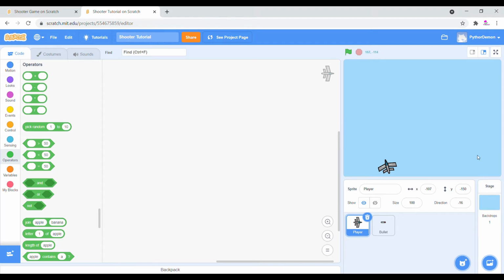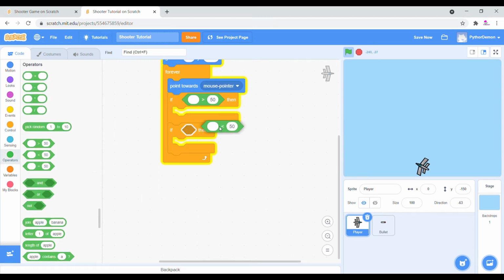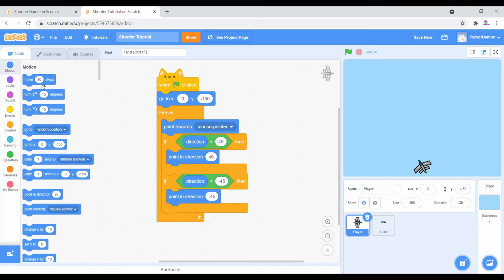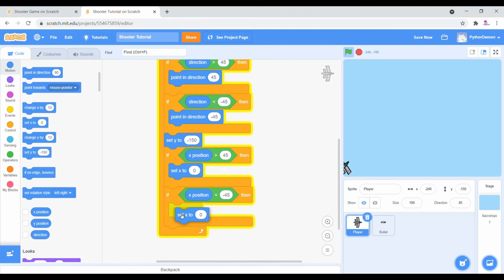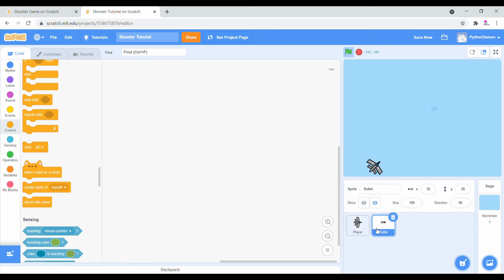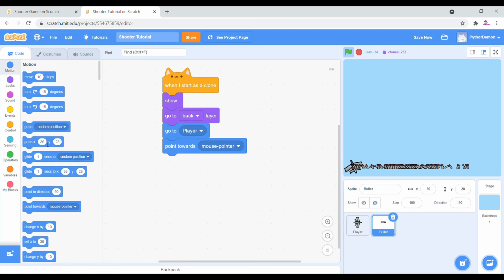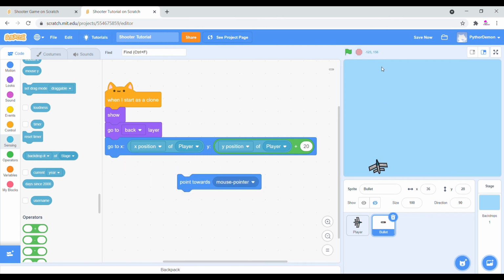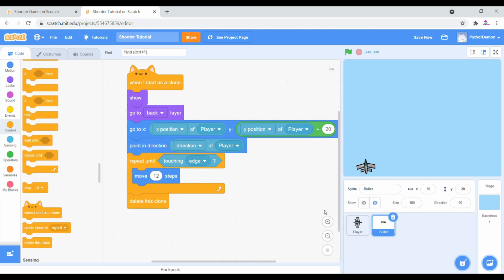Shooter Game EP 1 - Bullet Firing and Player Movement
In this video I create the beginning of a shooter game!

The game is still in development, so in later stages of the tutorial some things might change!